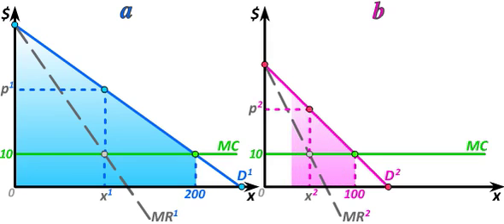nechyba graph 23.4